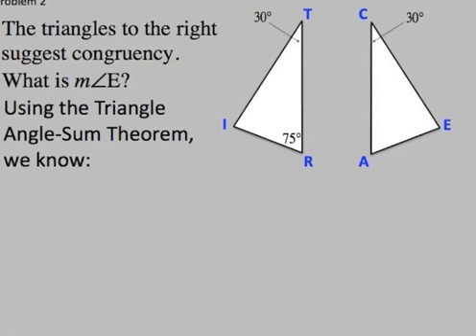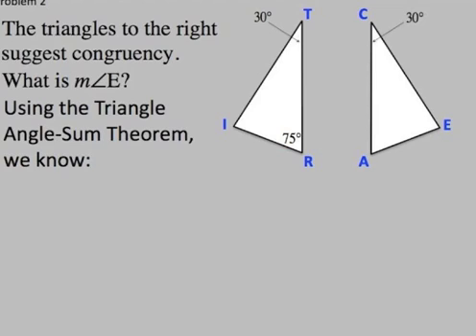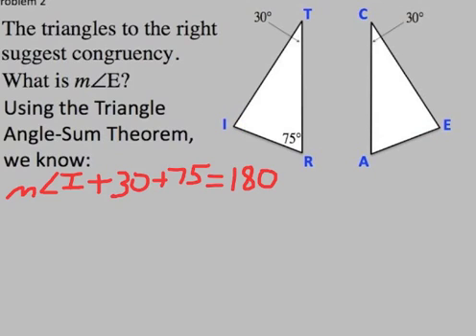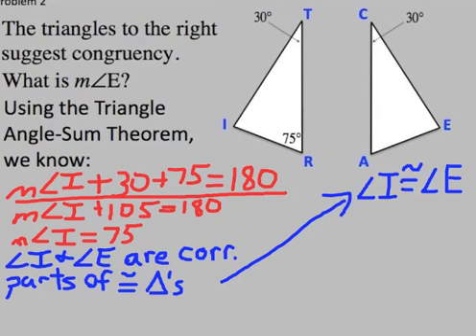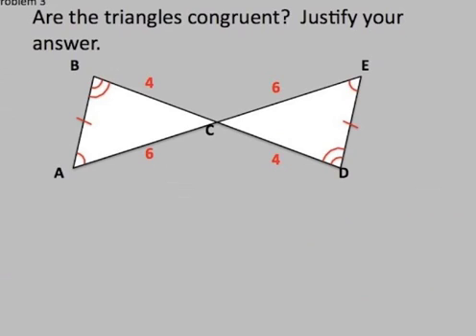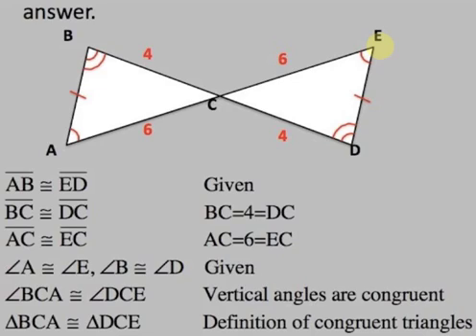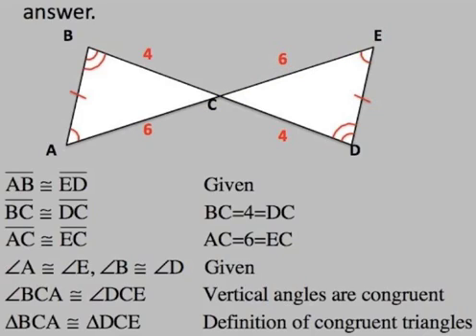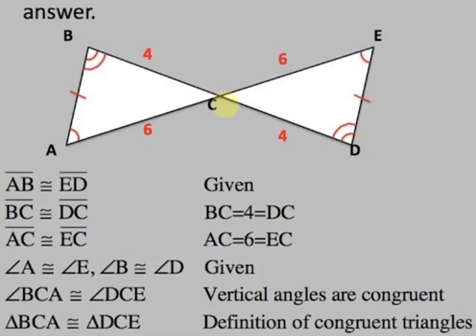Using Congruent Parts